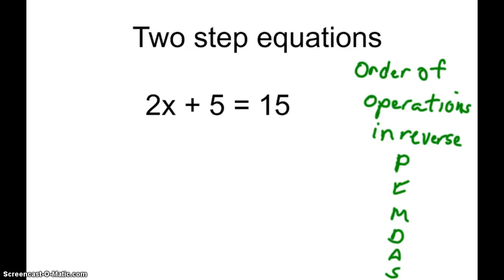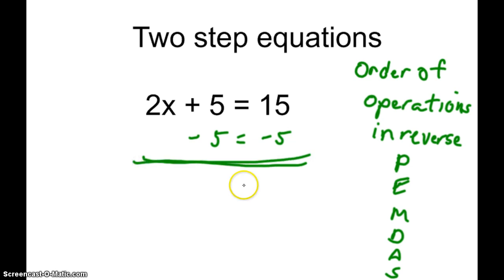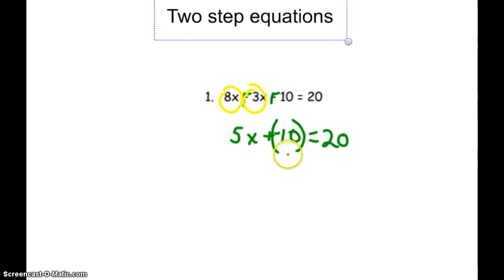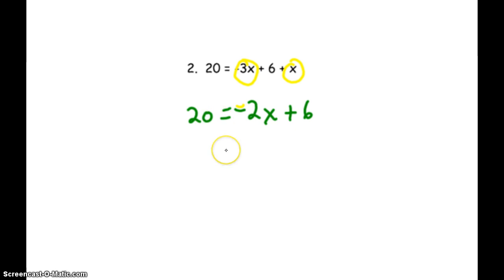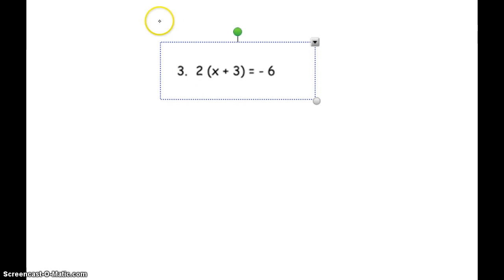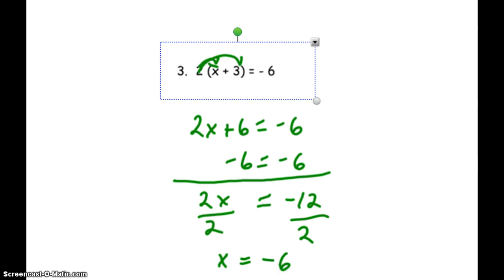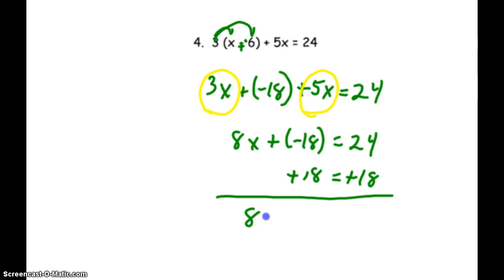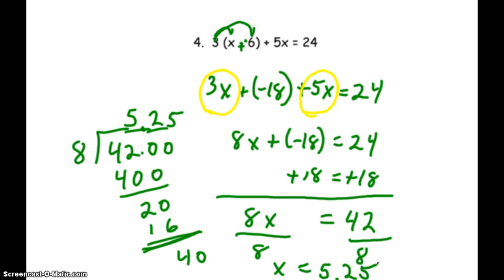Two step equations